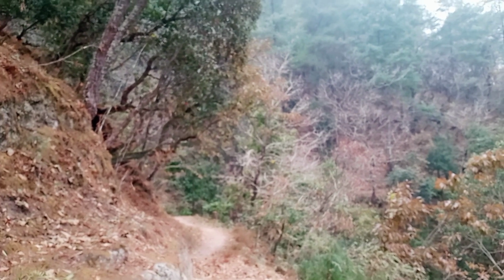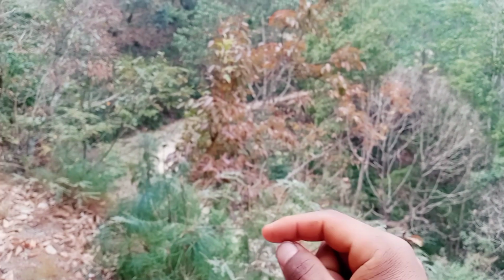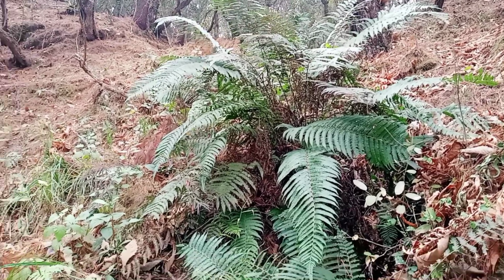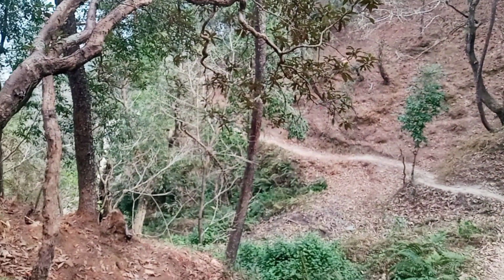Exploring the Gongthung wonderful view 🇧🇹